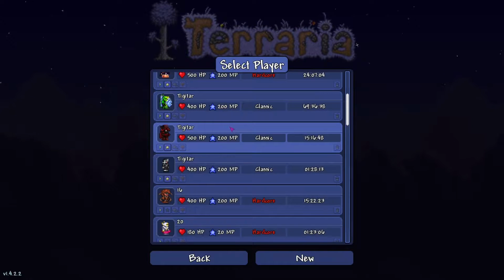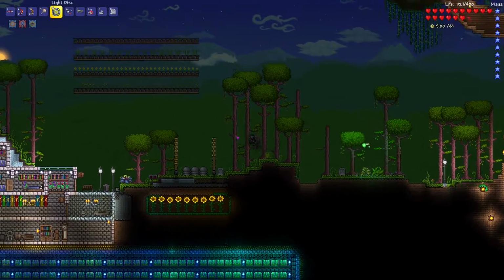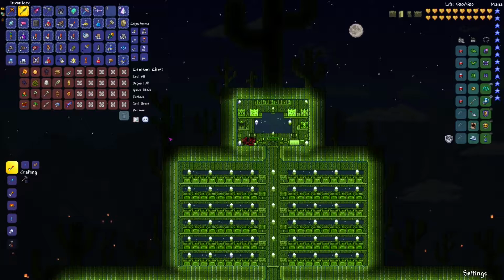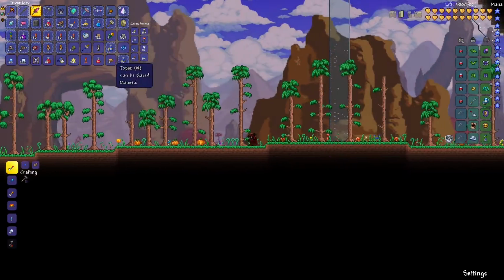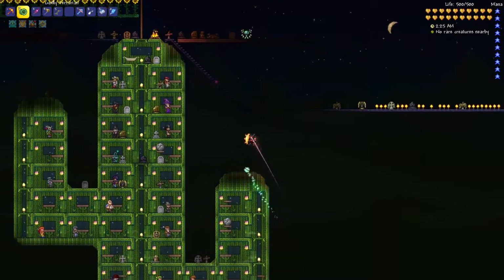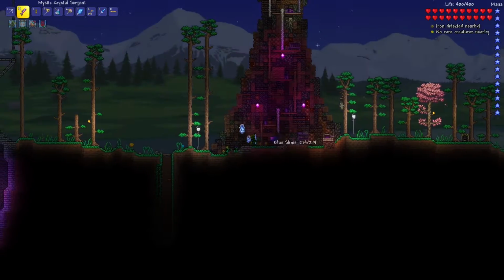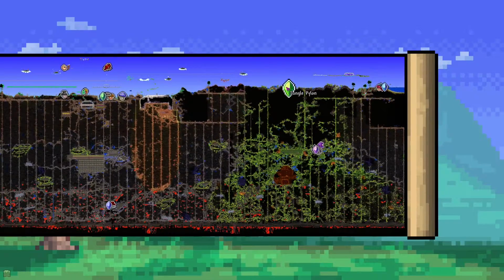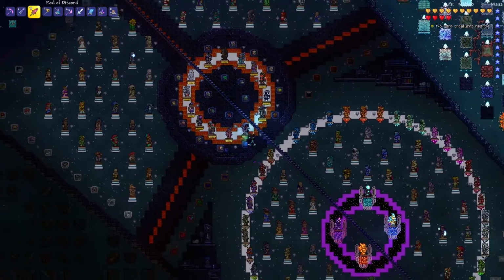Terraria: My History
I thought it would be interesting to show off all my main Terraria worlds that I've played on since 2011.  Starting back in 1.1, I have basically had one main character and world to go with for each major update.  It's very fortunate that I have been able to keep all of my worlds and it's fun to look back on them once in a while.  It's funny seeing how many things have changed but also how much has stayed the same, both about myself and Terraria.  I hope it's a t least a little interesting and fun for some of you.  Happy 10 years, Terraria/Re-Logic!

-1.1 01:15
-1.2 14:50
-1.3 29:57
-1.4(Server) 35:20
-1.4(Singe Player) 42:21
-Circa Terra 50:16
-Tigaria 54:44
-Black Lens Collection 56:25